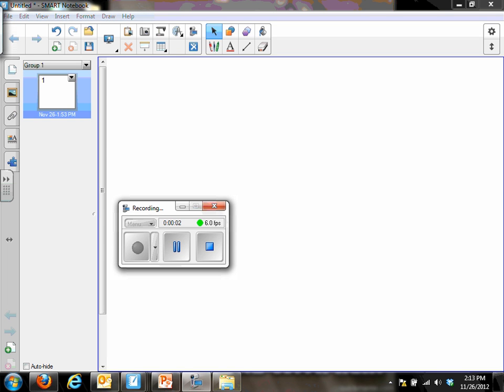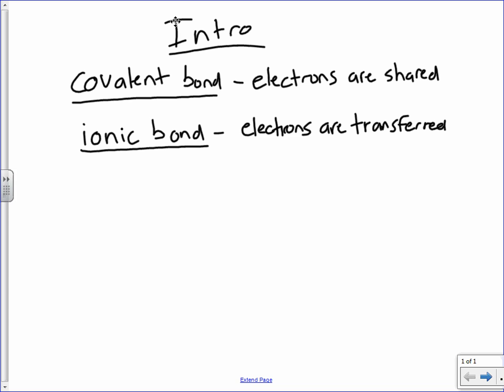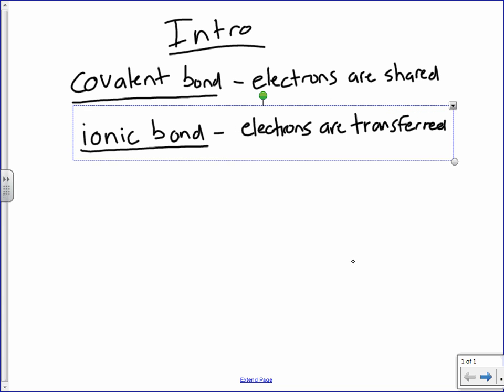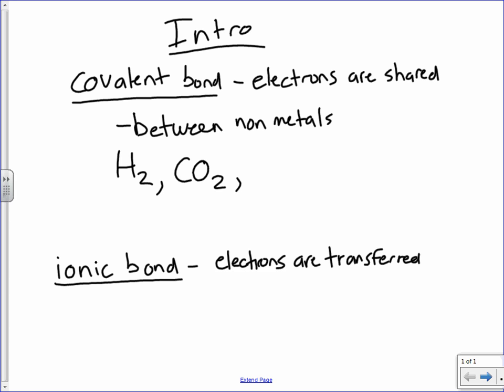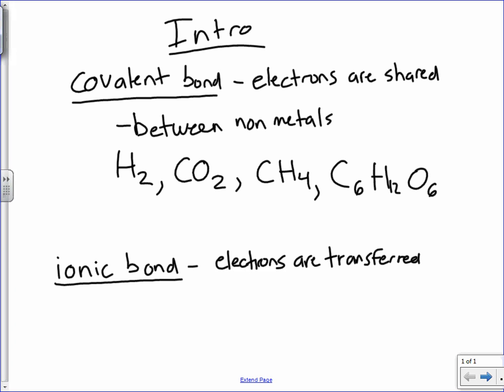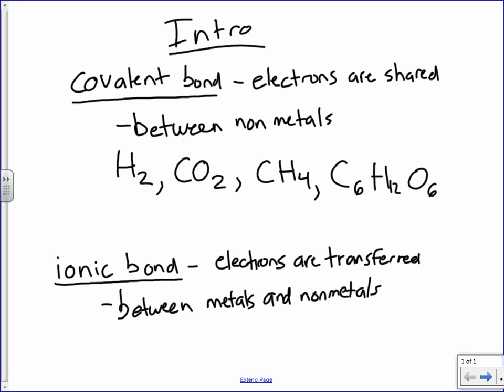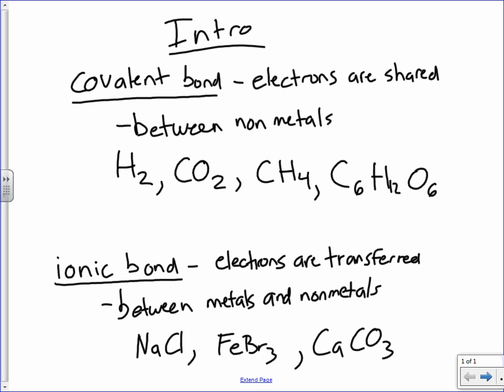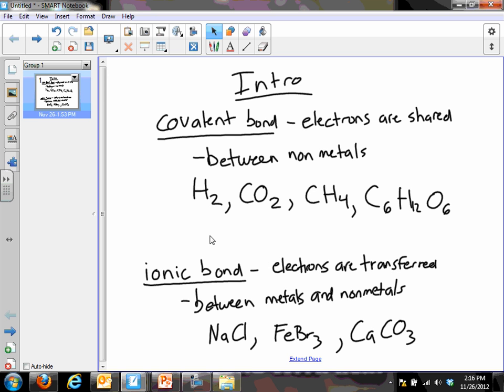Intro to Bonding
An introduction to chemical bonding